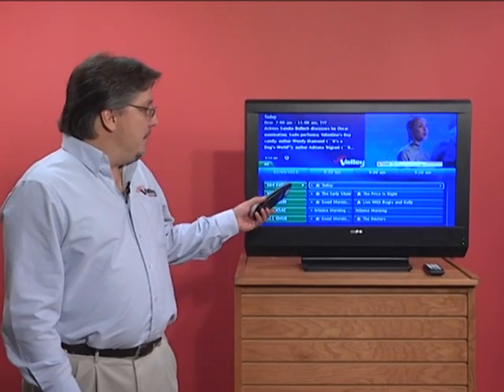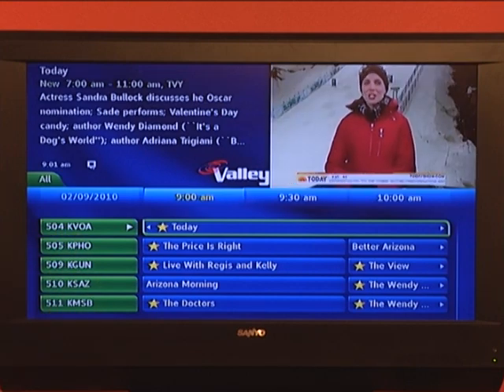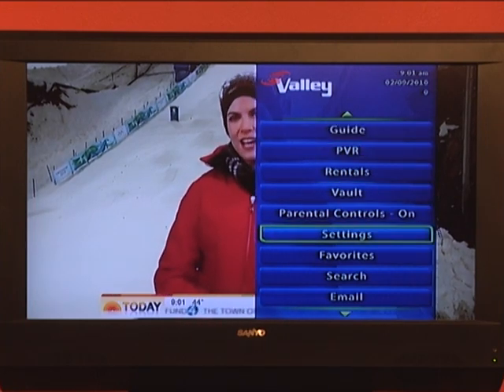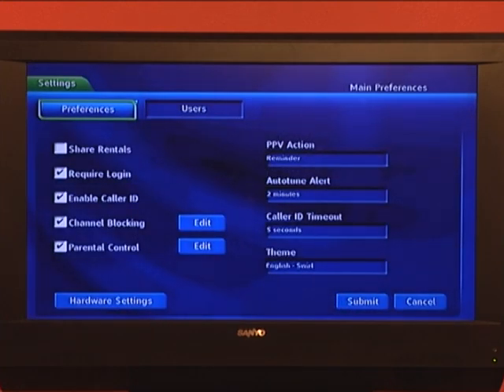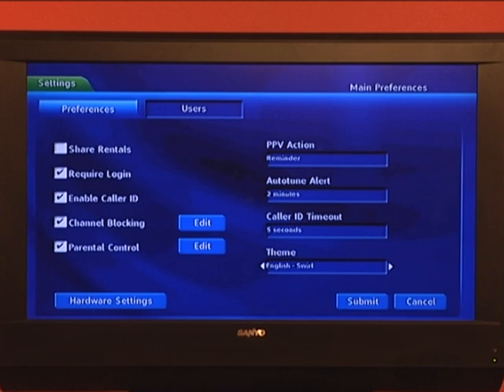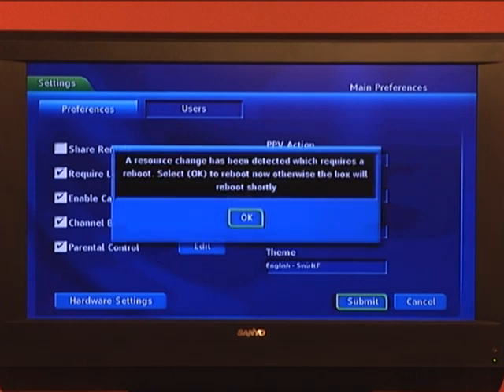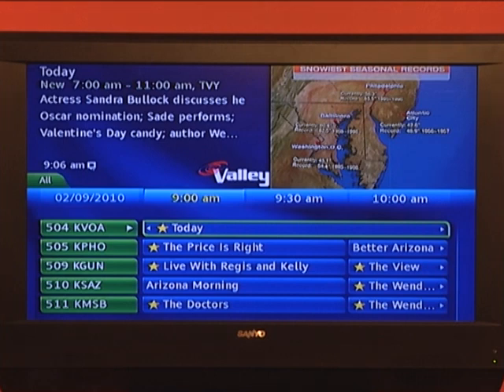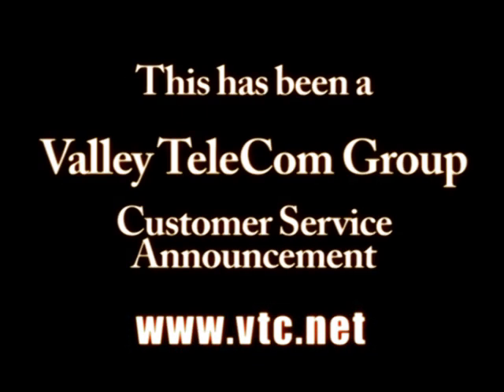Customer Service Video - Enlarging Font Sizes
Customer Service Video with instructions for enlarging the font size for your program guide and program descriptions on our new TV system.